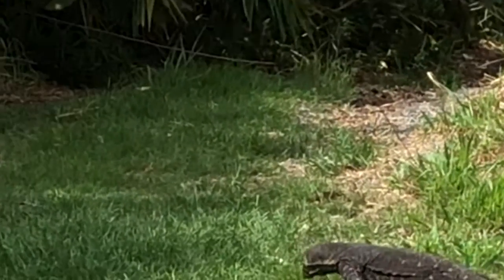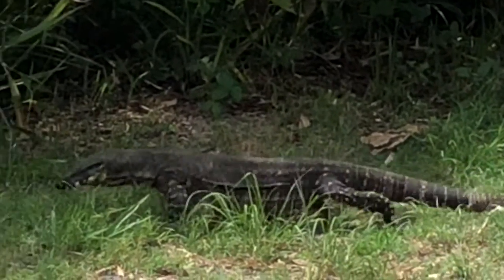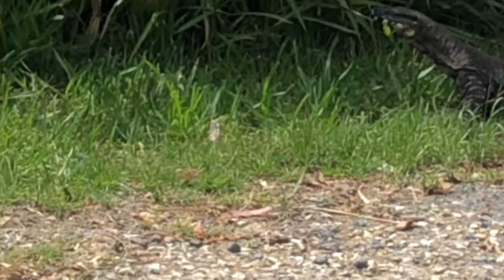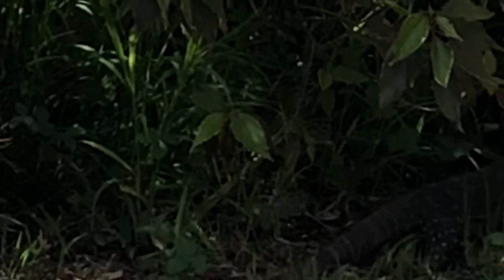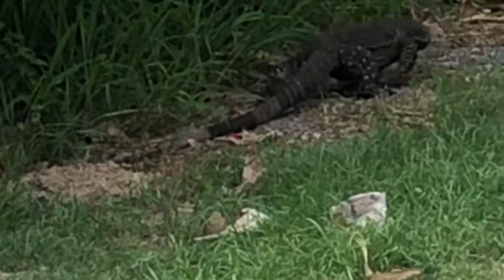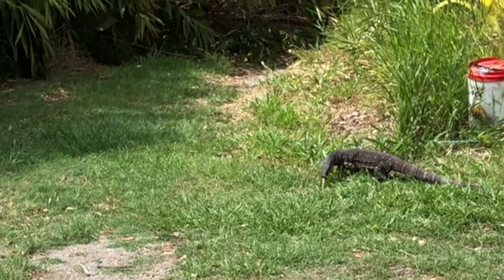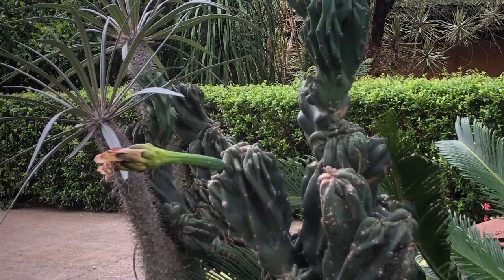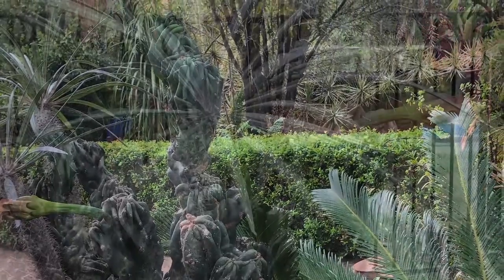🍿 🐉 lucky DRAGON IN MY Bromeliad GARDEN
Crikey a DRAGON OR DINASOUR ON THE WAY To the Shadehouse to look at the Bromeliad in the garden . Slight detour to see a Flowering CACTUS and a CAT who Loves Flowers . A short NATURE video to enjoy .